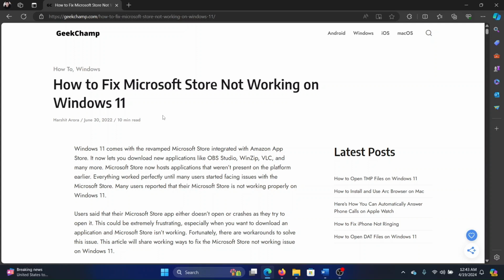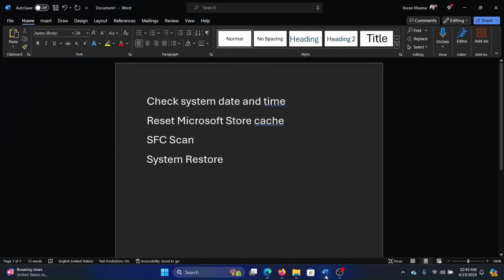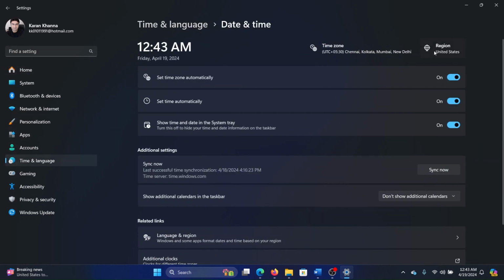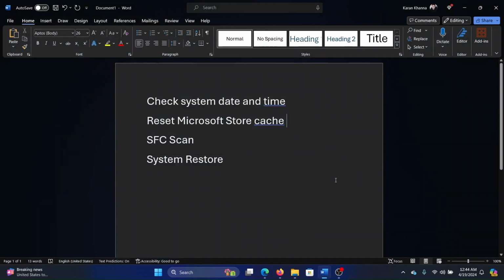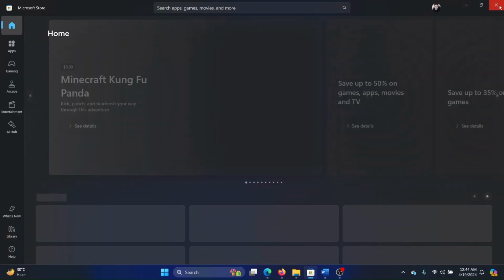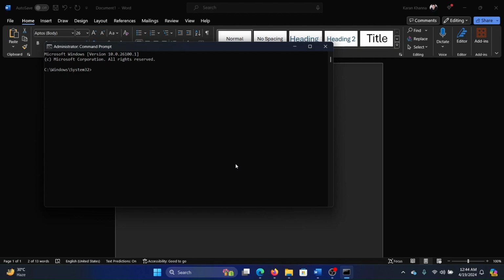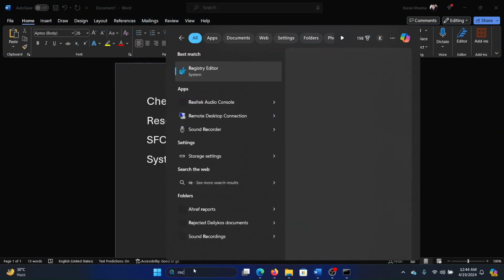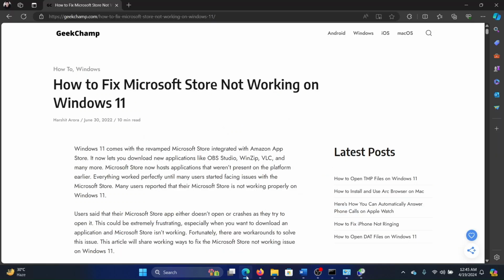How to Fix Microsoft Store Not Working on Windows 11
If you wish to fix the issue of Microsoft Store not working on your Windows 11 computer, then please watch this video.